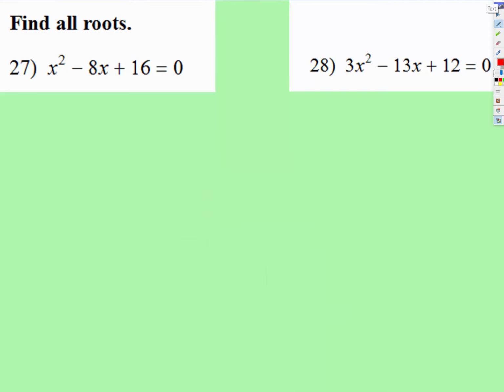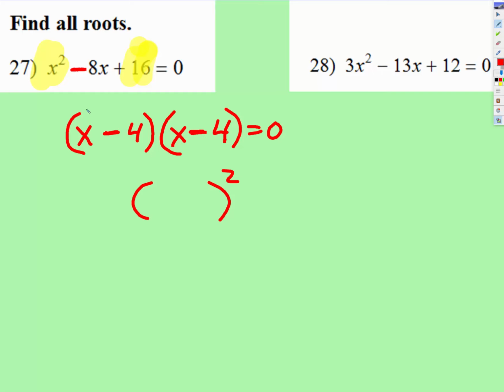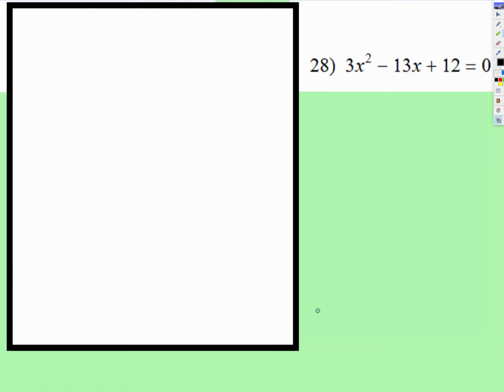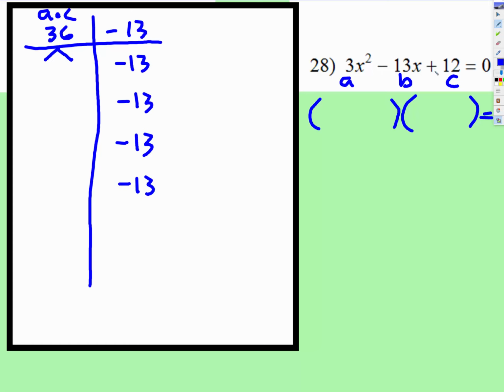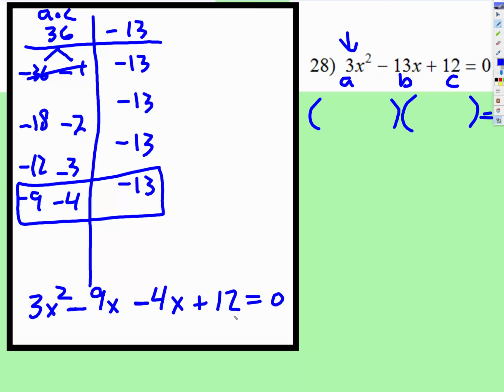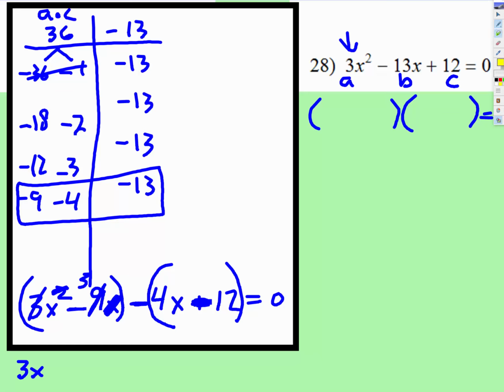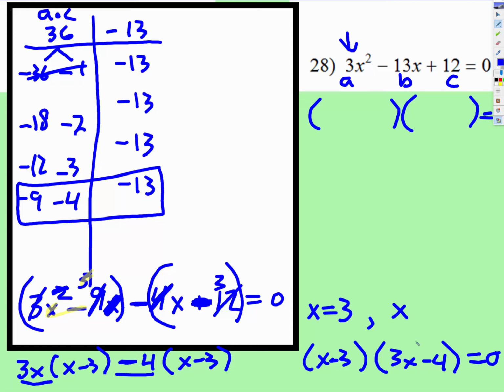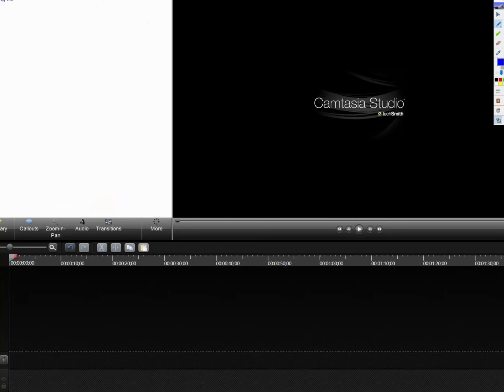Factoring Perfect Square Binomial and Lead Coef not 1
This video reminds you to check for a perfect square binomial and this video shows how to factor quadratics with lead coefficients not 1.